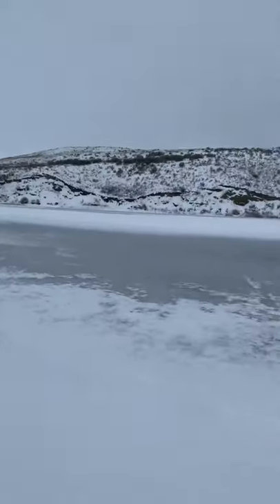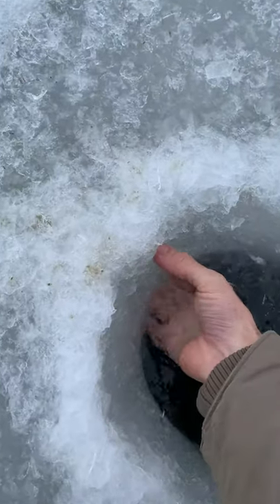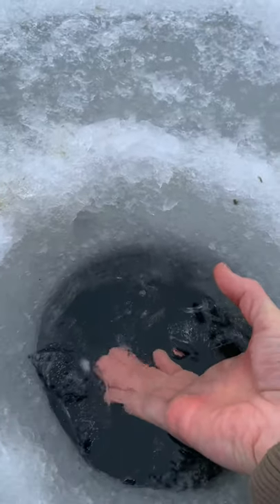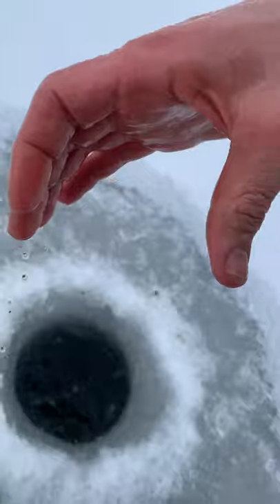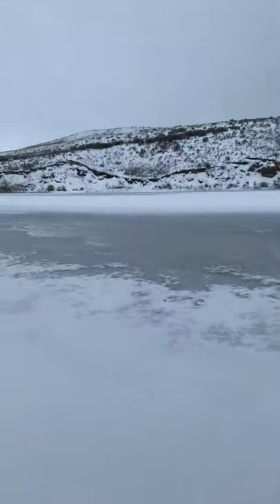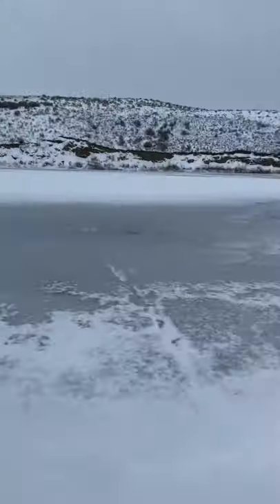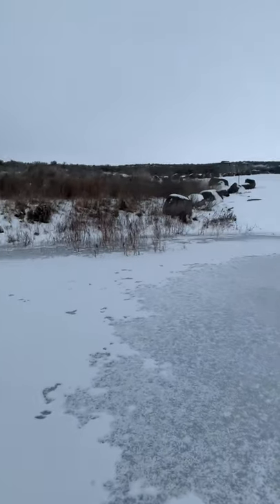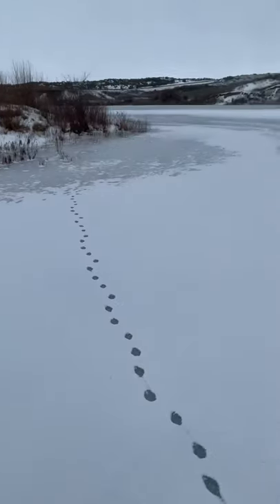Ice Fishing Pacific Northwest Lake Washington